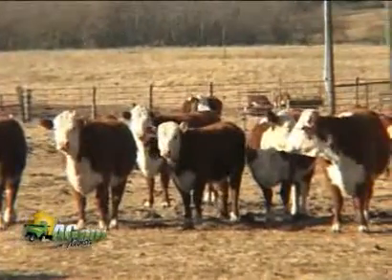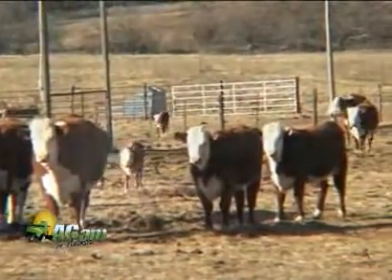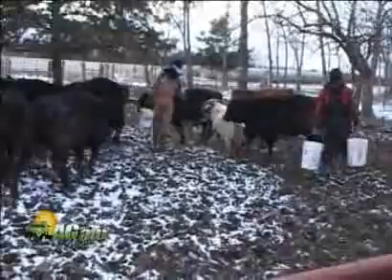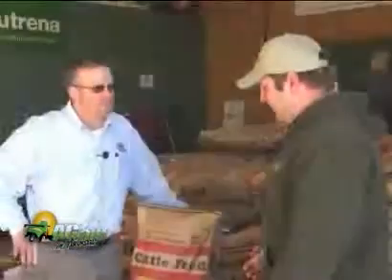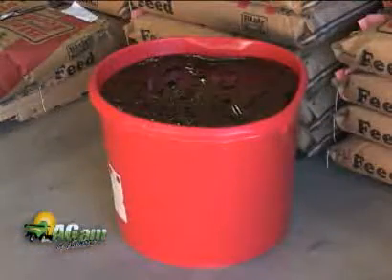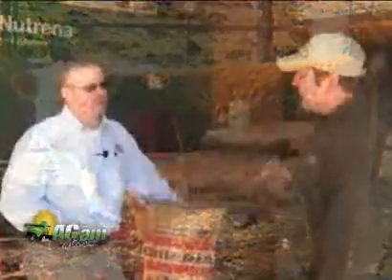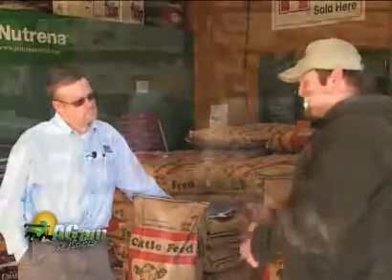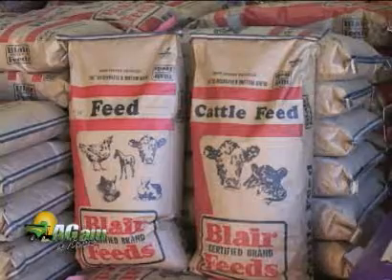Brood Cow Management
Chad Bullock from Premier Farm and Home Interviews Wes Blair From Blair Milling about supplementing brood cows in a small operation (50 head or less).  Interview for Ag am In Kansas.